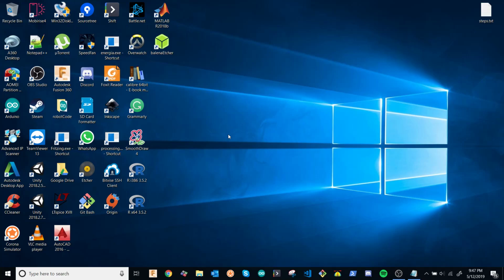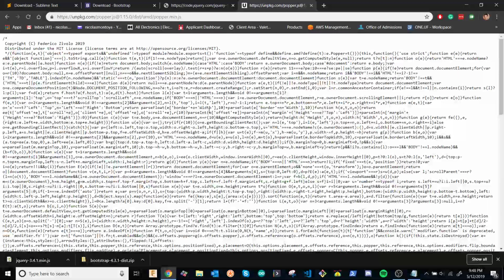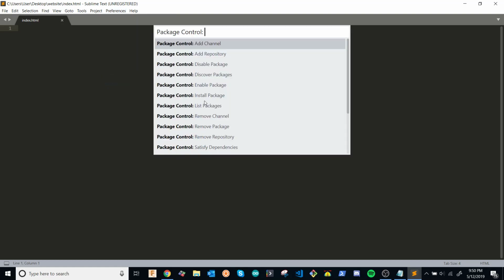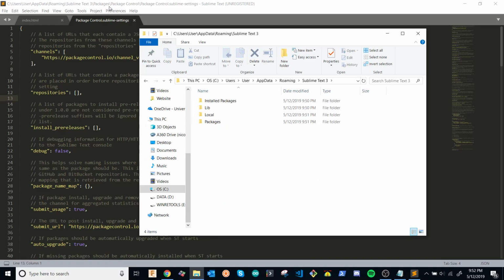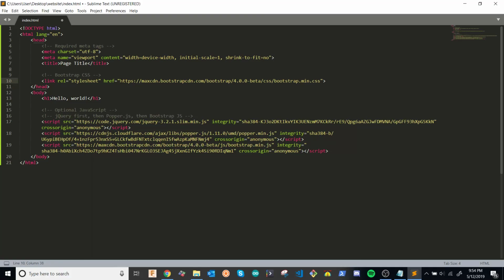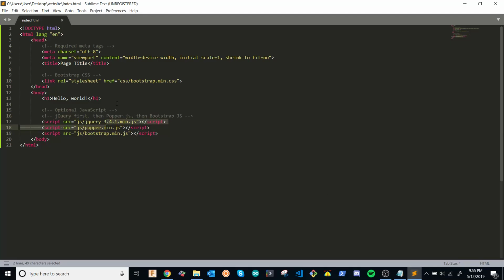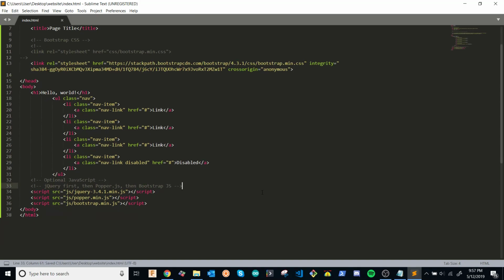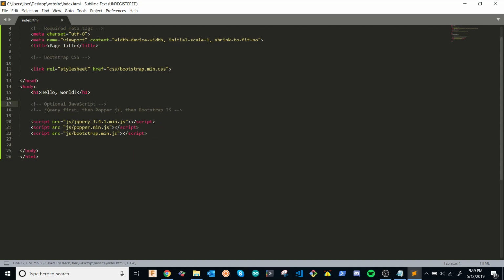Bootstrap 4 + Sublime Text 3 Installation/Setup on Windows 10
This tutorial shows you how to install and setup Bootstrap 4 and Sublime Text 3 for rapid web development. Below are the same steps I used and links to the downloads:

5) Setup website directory
6) Install package control in Sublime Text 3
7) Install bootstrap 4 autocomplete
8) Install bootstrap 4 snippets
9) Install Autoprefixer
10) Add "auto_complete_triggers": [{"selector": "text.html", "characters": "b4"}] in Preferences.sublime-settings